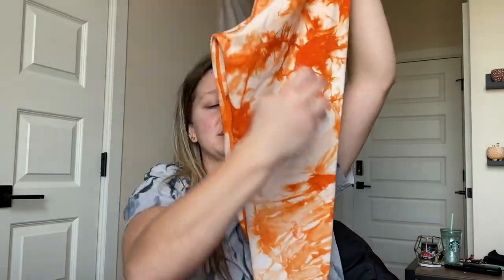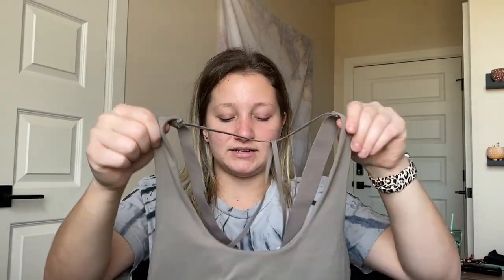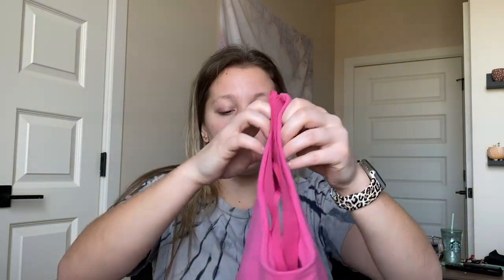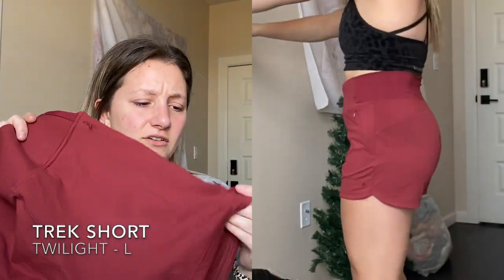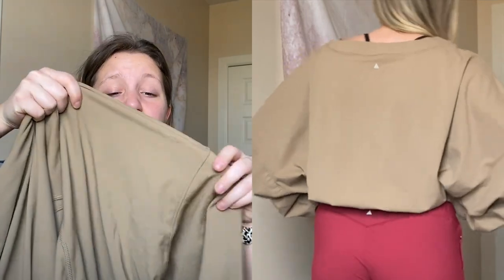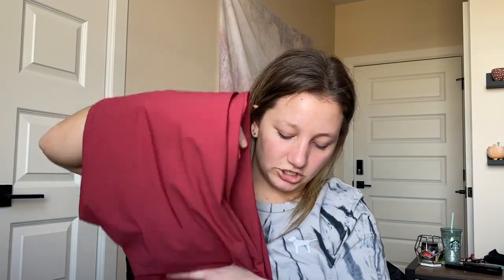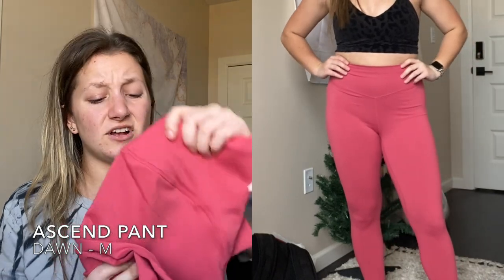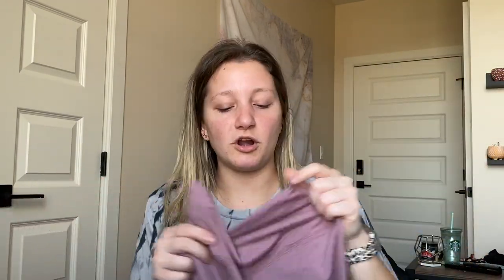balance athletica collection | review & try on!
Thank you all so much for watching! Here is everything mentioned in this video!

Kingdom:
-ascent pant snow leopard midnight (not on website)
-lux short panther (not on website)
-form bra lux panther (not on website)
-form bra lux cloud (not on website)
-lux short panther fire (not on website)
-ascend pant king cheetah (not on website)

Extras:
-blue aura bra

-ascend pant dawn (not on website)